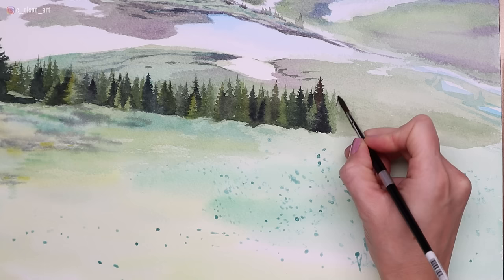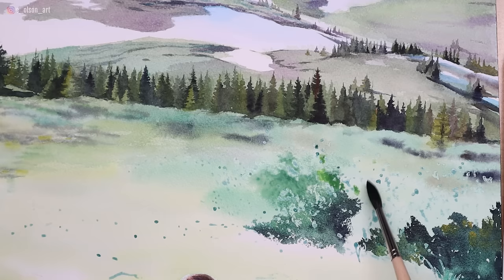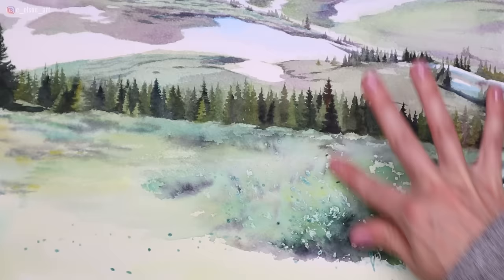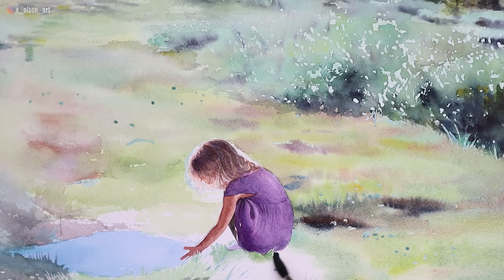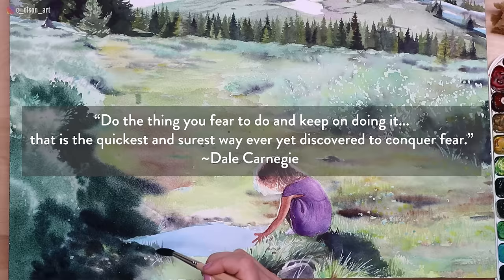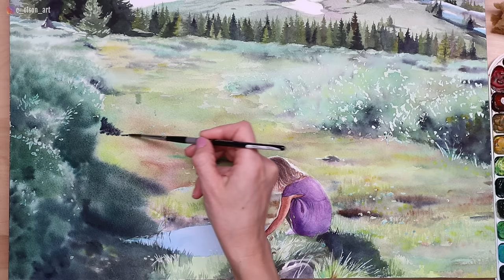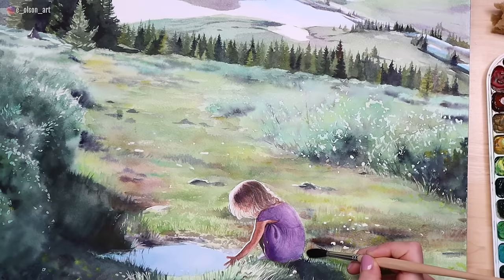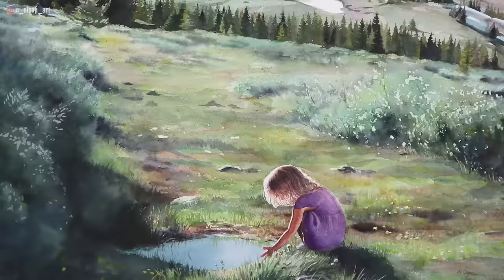How to Paint FEARLESSLY With Watercolor!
If you're feeling fearful when you pull out your art supplies and stare at that blank piece of watercolor paper...watch THIS!

If you like my style of teaching and want to take your watercolor skills to the next level, become a Watercolor Mastery Member!

If you enjoy this video, please give it a 👍!